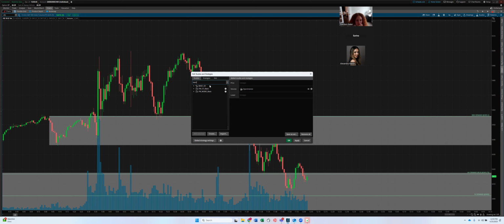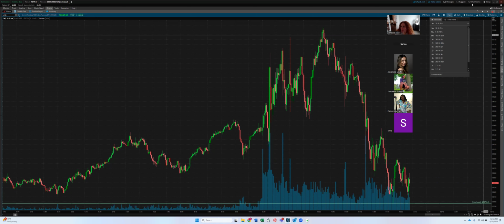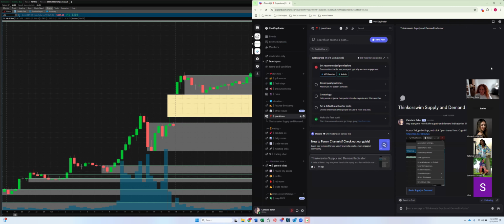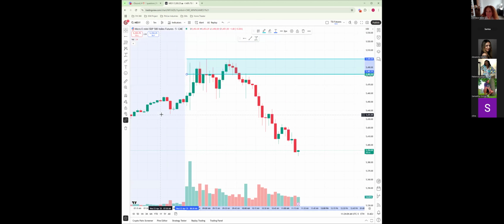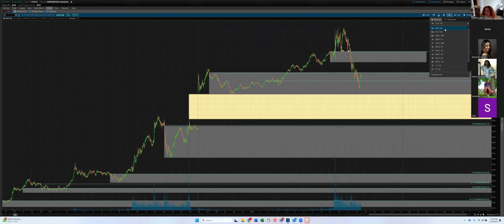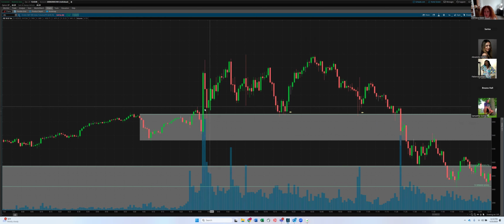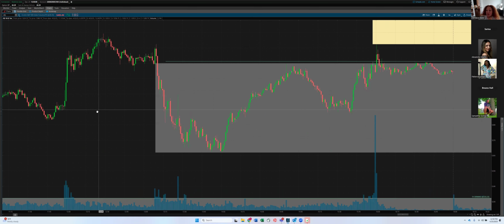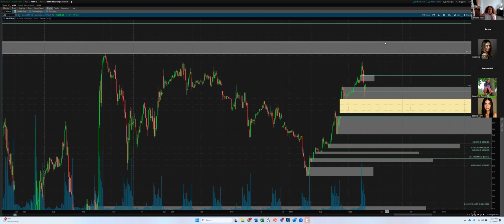Office Hours 04 23 25